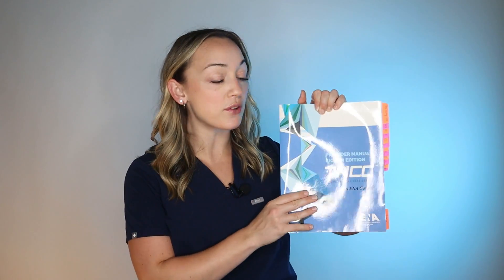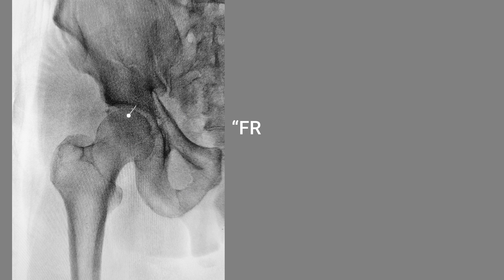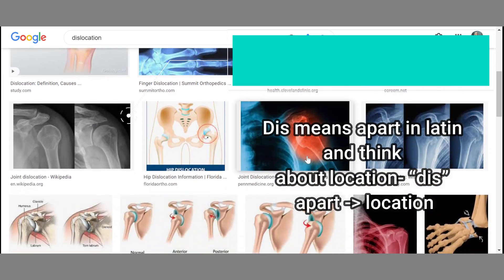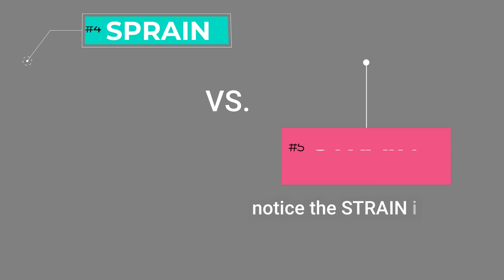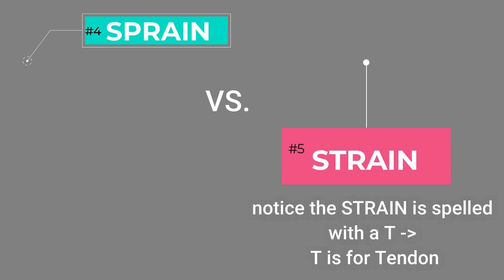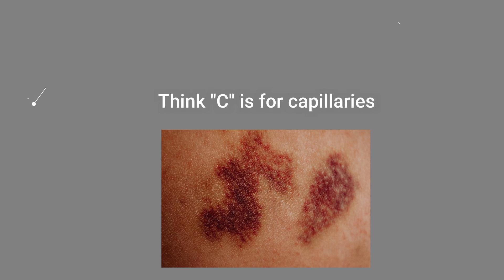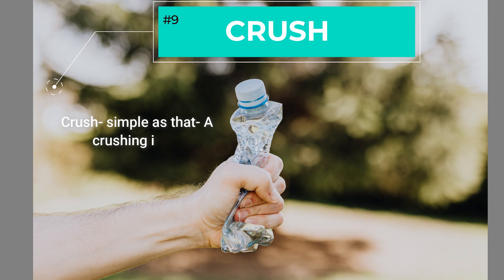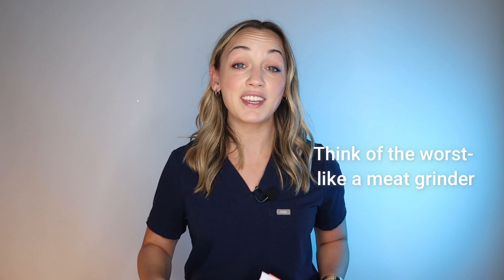Classifications of Musculoskeletal Injuries | with Pictures!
In this video you will learn 10 classifications of musculoskeletal injuries as defined by the Provider Manual Eighth edition TNCC AN ENA Course Book on page 192 table 10-1.
Reference to definitions below:
E. (2020). TNCC Provider Manual 8th Edition (8th ed.). Jones and Bartlett. Table 10-1 Classification of musculoskeletal injuries injury type and description

The book below I used to help me study for NCLEX, I hope you can find it useful too!